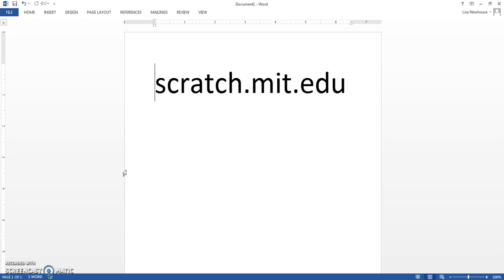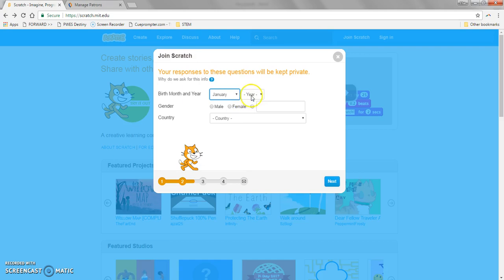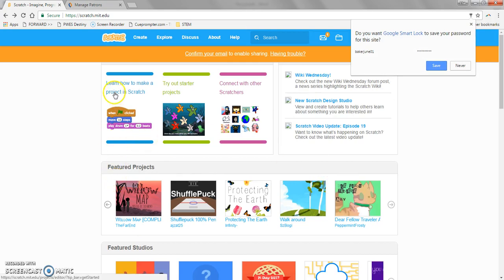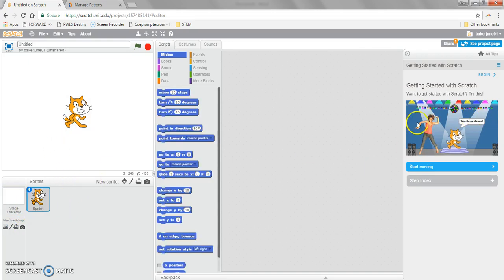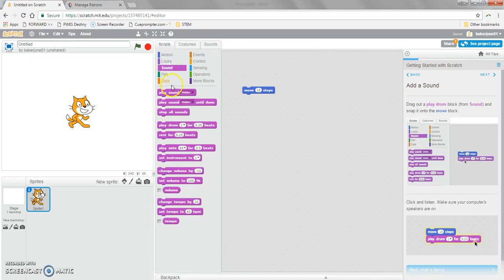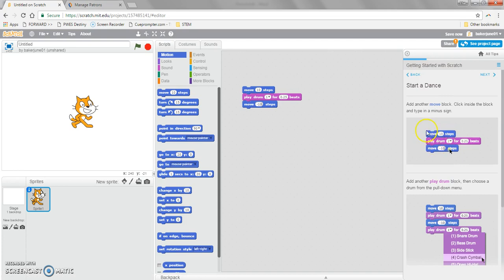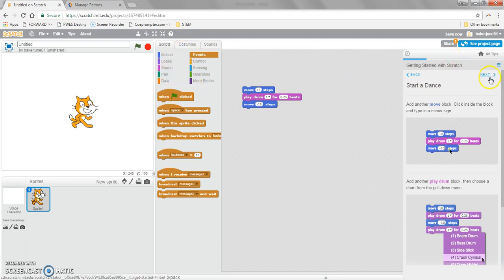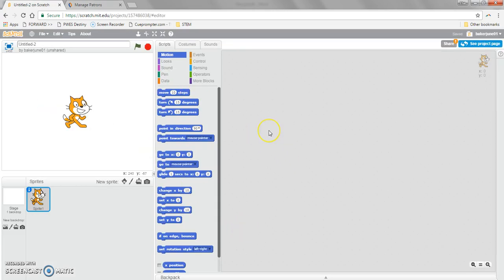Scratch Lesson 1